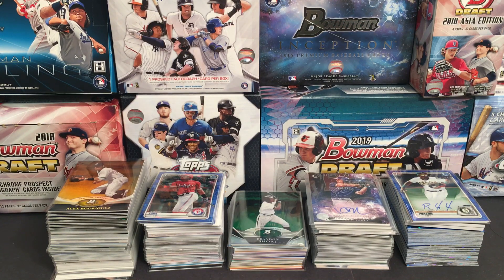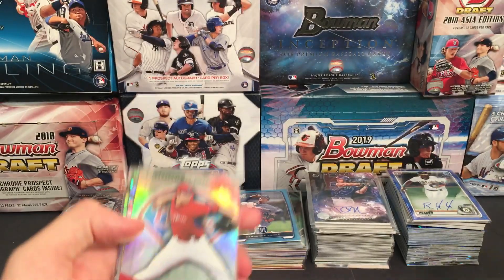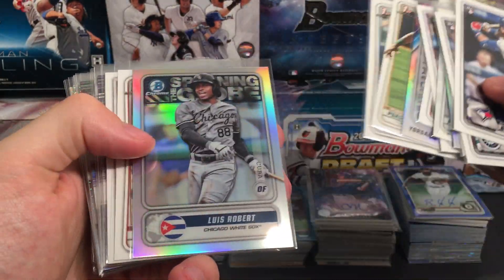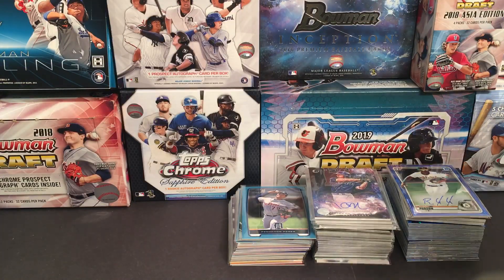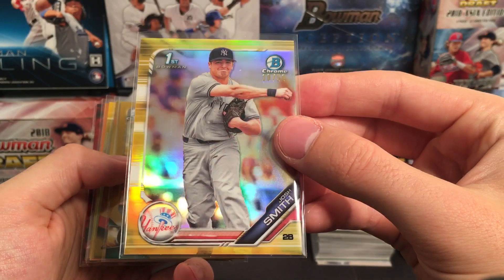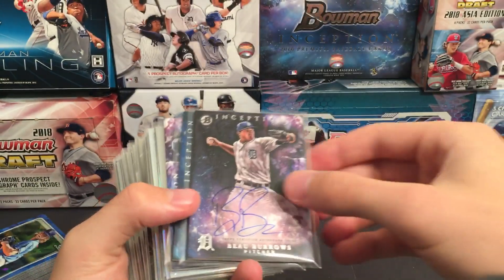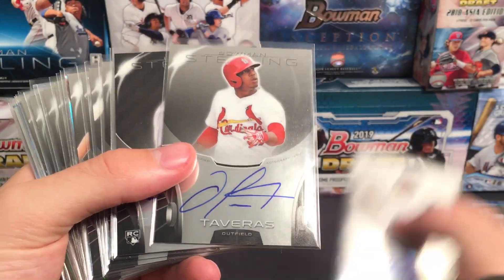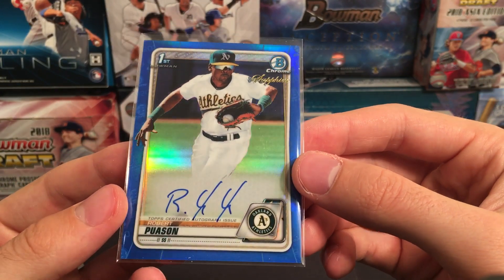Years 2011-2020 Full Hit Recap | 20 Years of Bowman Break